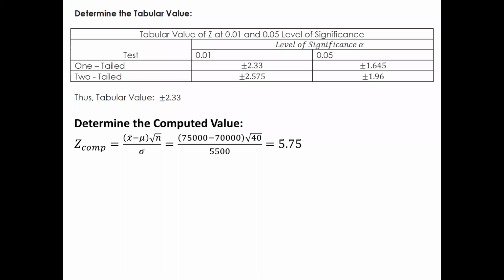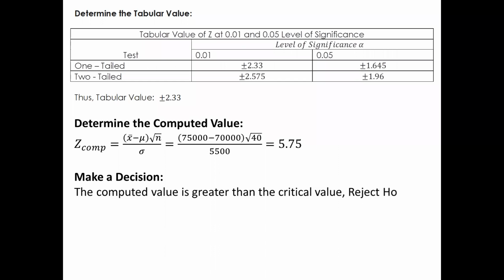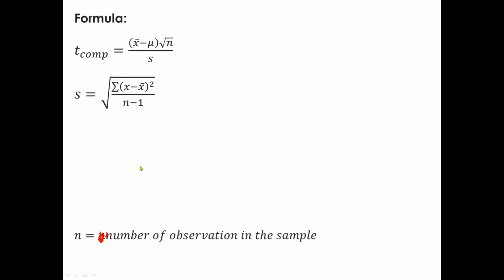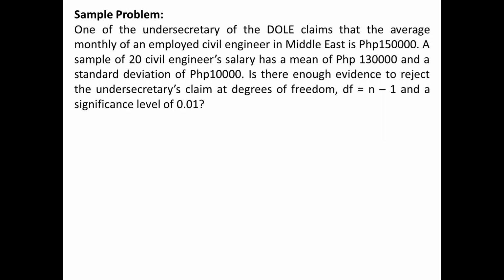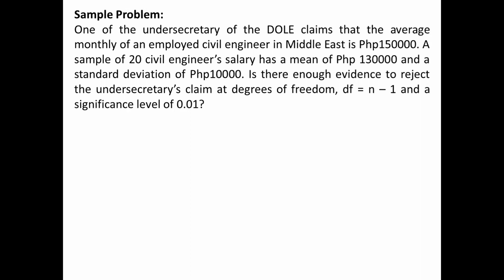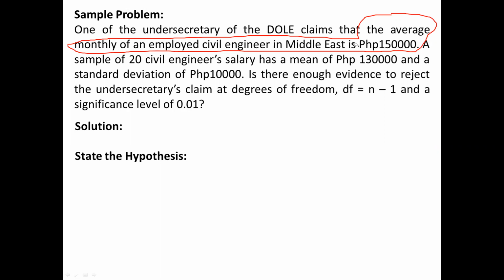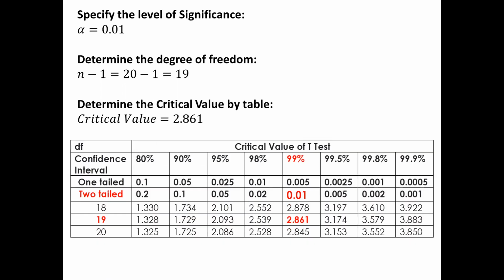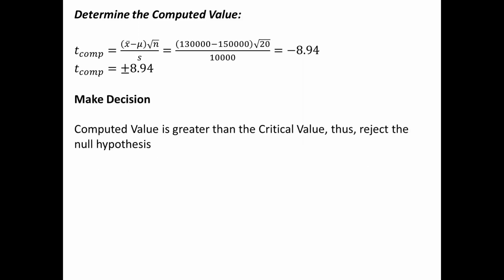INFERENTIAL STATISTICS 3